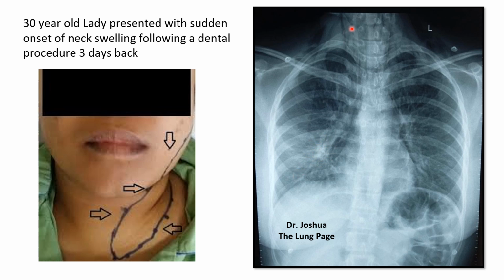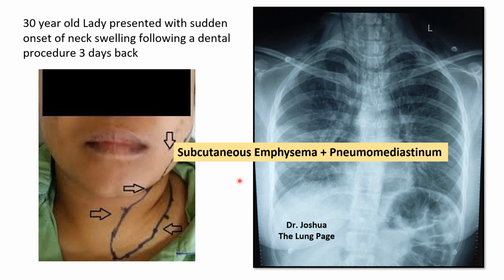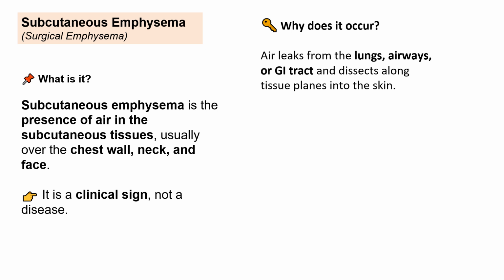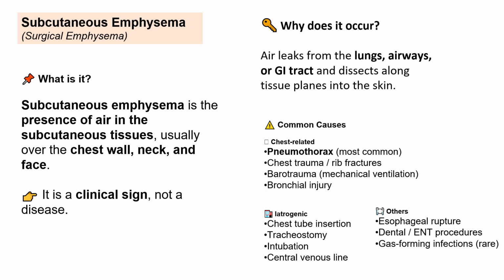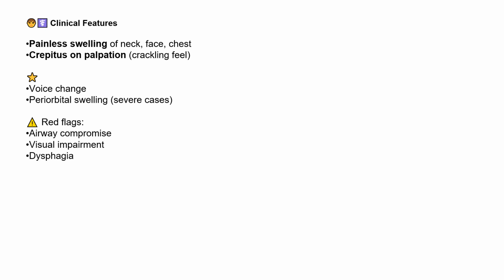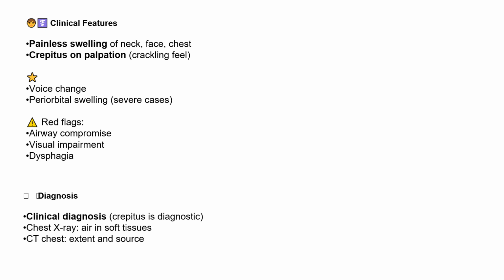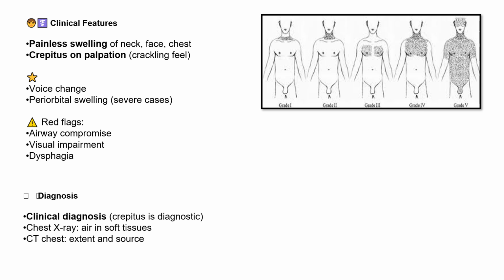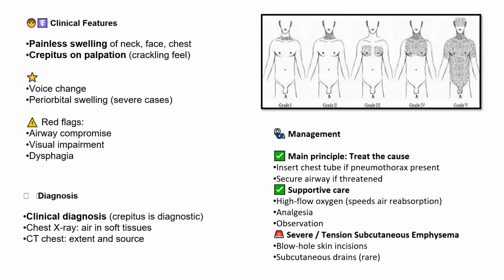Subcutaneous Emphysema & Pneumomediastinum